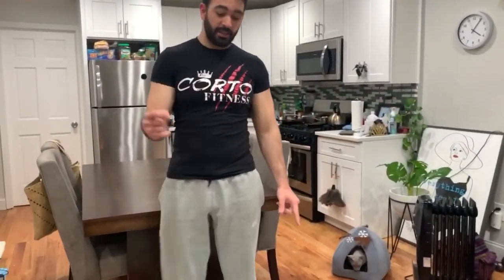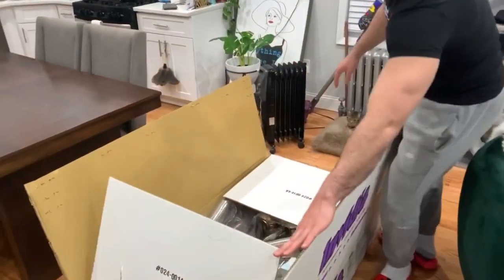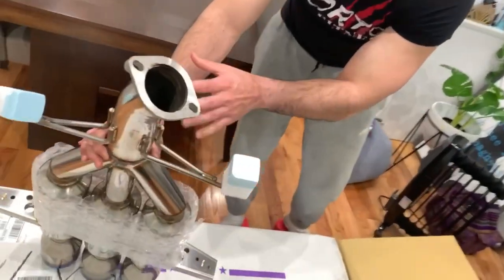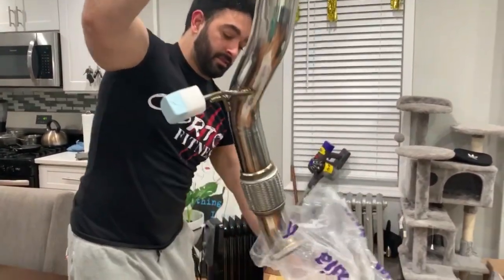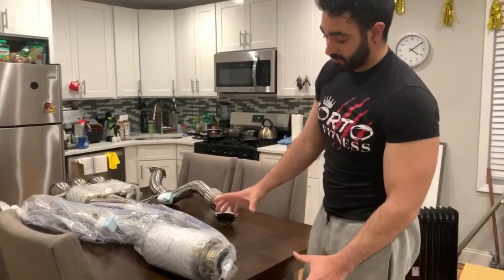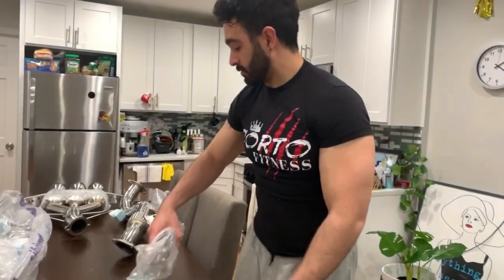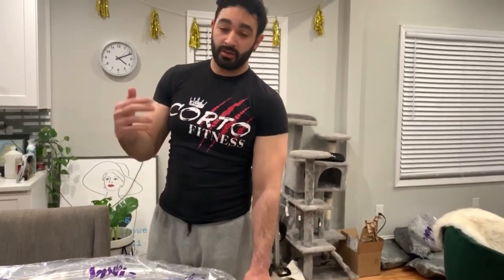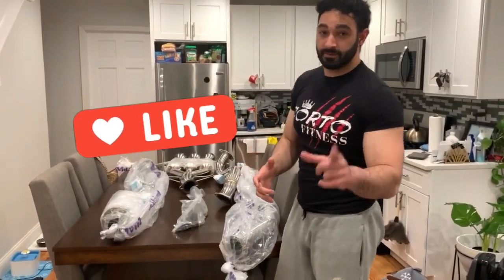Unboxing Invidia R400 Civic Type R., is the Accord back?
2019 Civic Type R gets a new exhaust Invidia R400 this is the unboxing video, the Accord is almost back :) stay tune